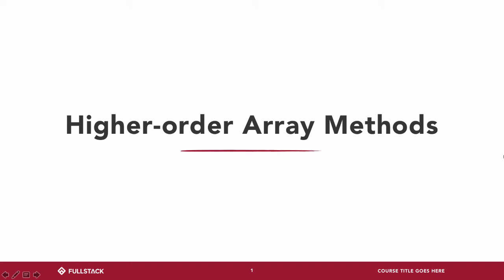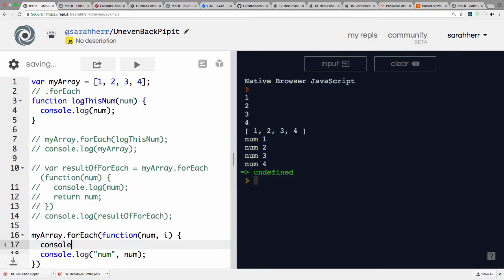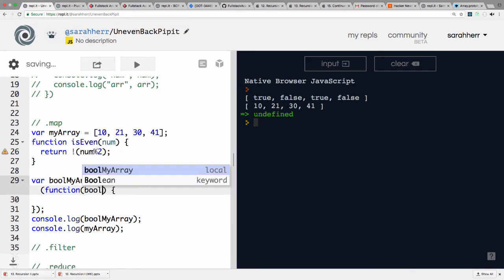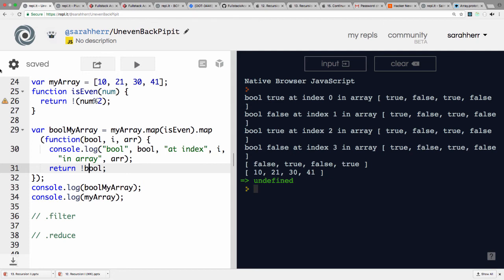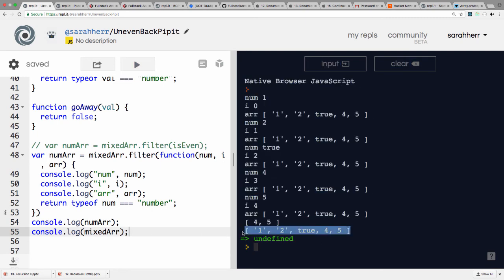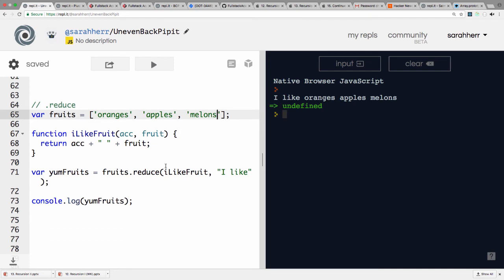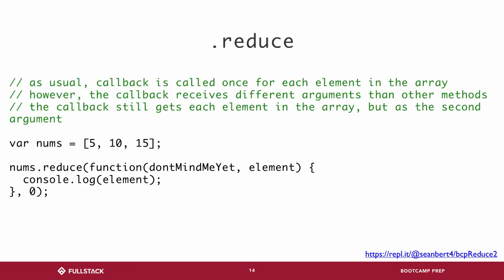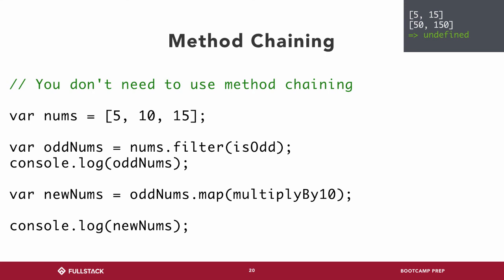BCP: Higher Order Array Methods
Table of Contents:

00:00 - Higher-order Array Methods
00:07 - Higher-order Array Methods: Common Themes
01:21 - .forEach
10:49 - .forEach
11:02 - .forEach callback
11:11 - .forEach
11:18 - .map
17:21 - .map
18:01 - .map
18:20 - .map
19:00 - .filter
19:02 - .map
19:31 - .filter
29:11 - .filter
29:18 - .reduce
40:39 - .reduce
41:00 - .reduce
41:14 - .reduce
42:01 - .reduce
42:29 - .reduce
43:26 - Method Chaining
43:27 - .reduce
43:47 - Method Chaining
44:49 - Method Chaining
45:26 - Method Chaining
47:20 - Method Chaining
47:24 - Method Chaining